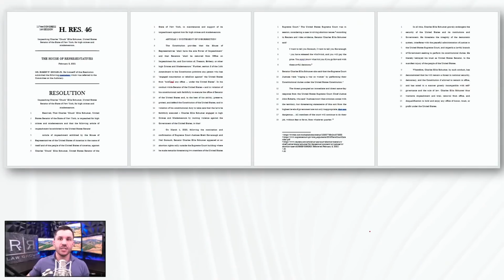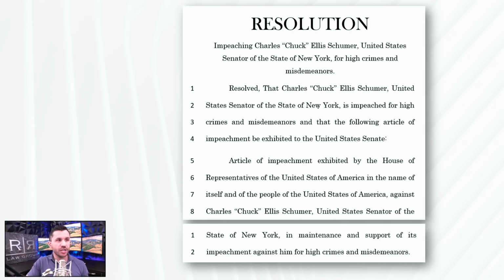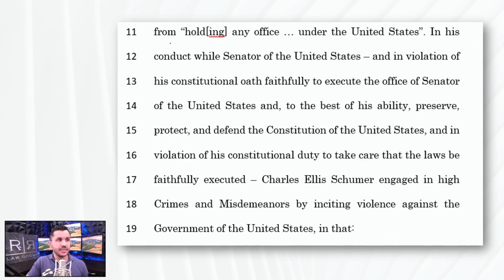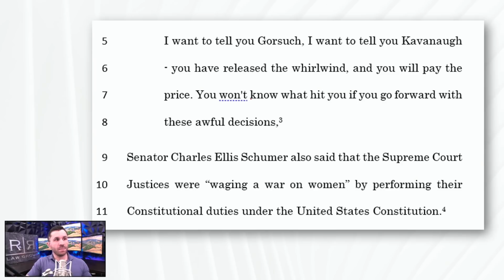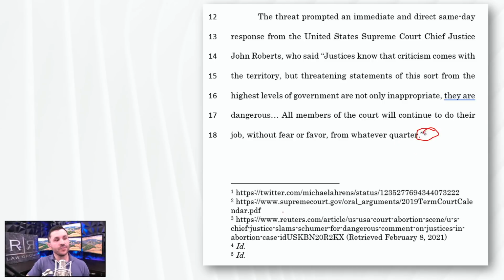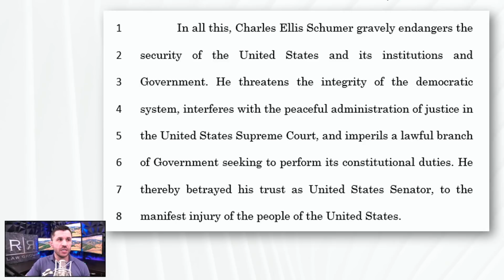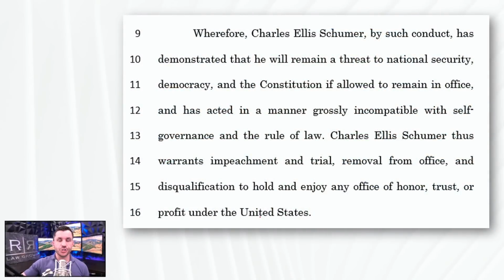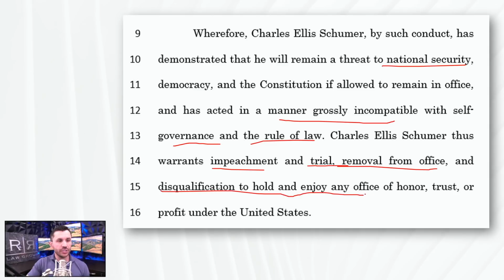Robert Gruler Impeaches Chuck Schumer!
Using my Article of Impeachment template, I decided to impeach Chuck Schumer for high crimes and misdemeanors.

Try to create your own impeachment documents using my template linked in Locals!

Head over to Locals to continue the conversation before and after the show. You can also grab the slides (and other stuff) from the show as well as a free PDF copy of Robert’s book which is also available to buy on Amazon

The firm can be reached at:
R&R Law Group, PLLC.
5111 N. Scottsdale Road, Suite 275.